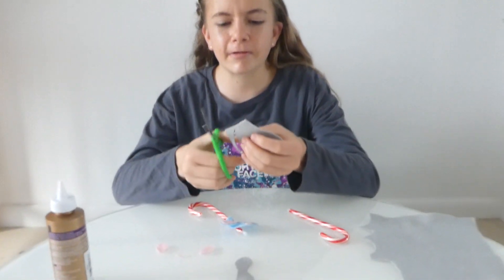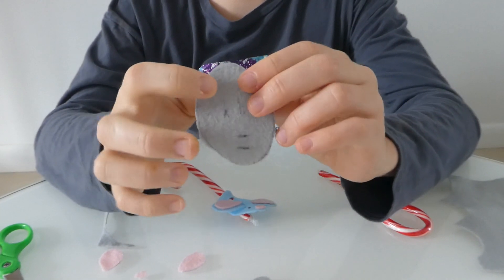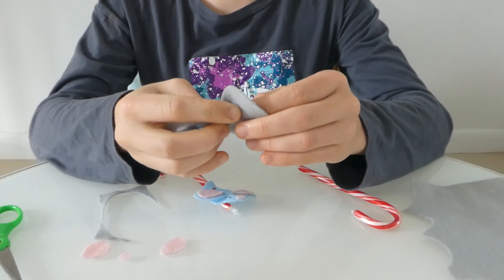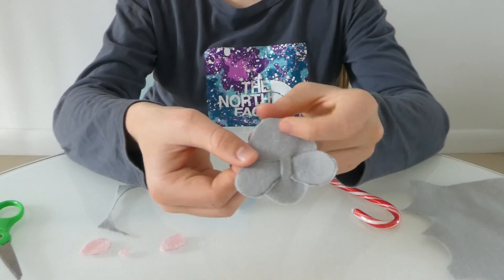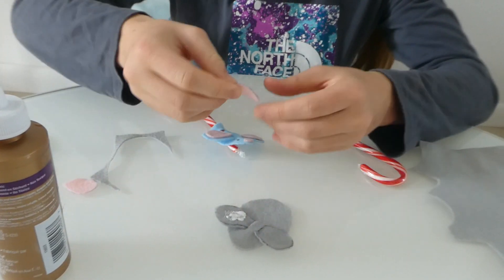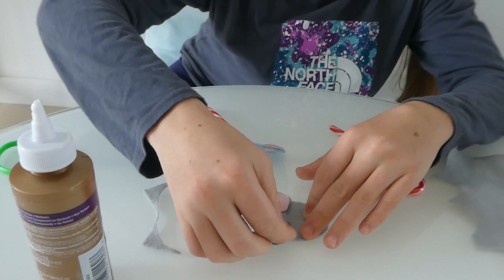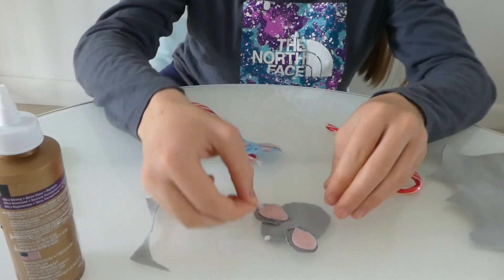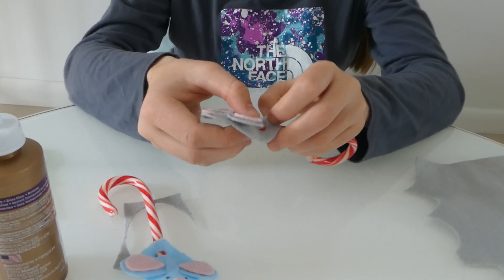DIY Christmas Ornament Candy Cane Felt Mouse Craft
Credit to Martha Stewart